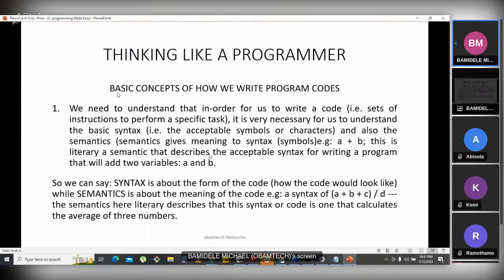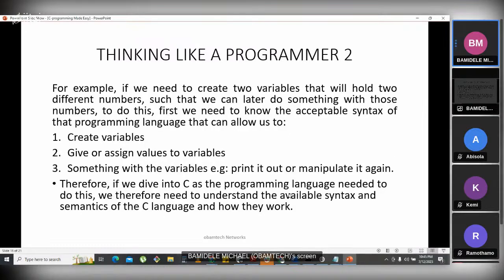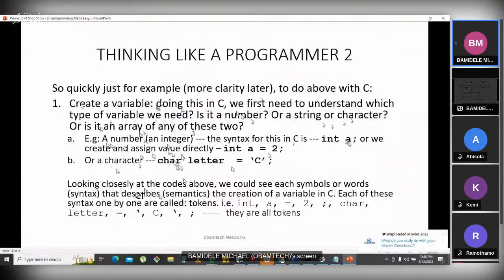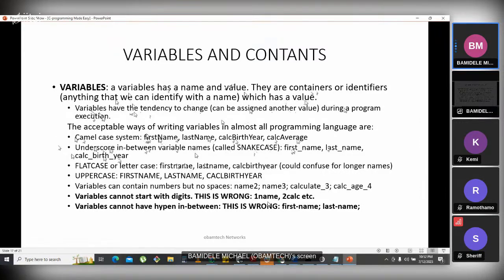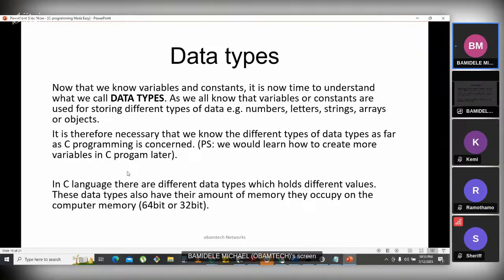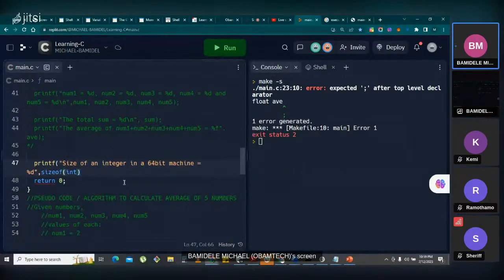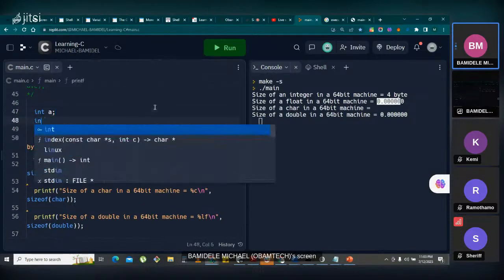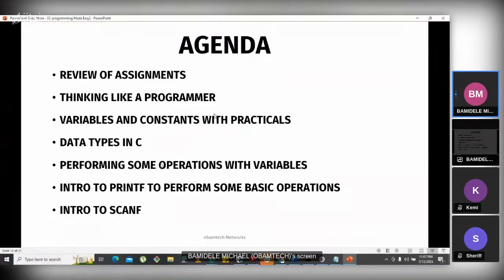C PROGRAMMING SERIES (HOW PROGRAMMING LANGUAGE WORKS) - ALX PLD GROUP STUDY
In this session, we had a well detailed introduction about the C language, before that, in-depth explanation about the following concepts was talked about:
1. THINKING LIKE A PROGRAMMER
2. VARIABLES AND CONSTANTS
3. DATA TYPES
5. TYPES OF DATA TYPES